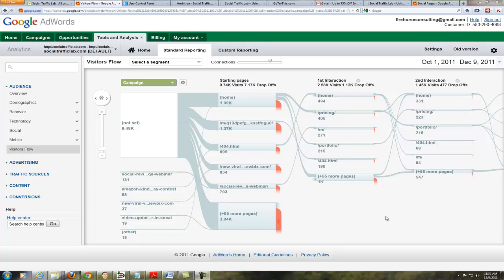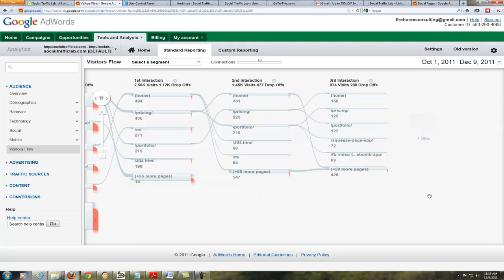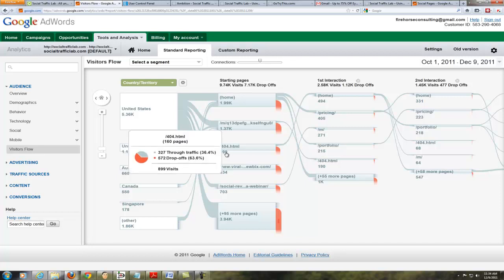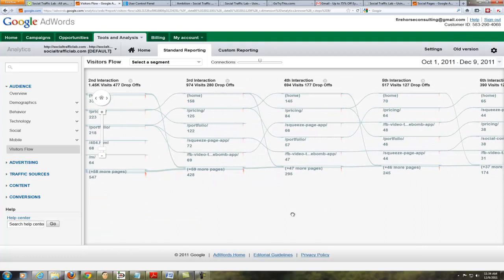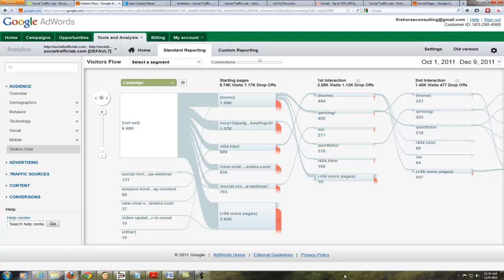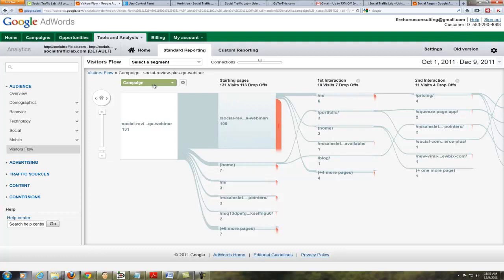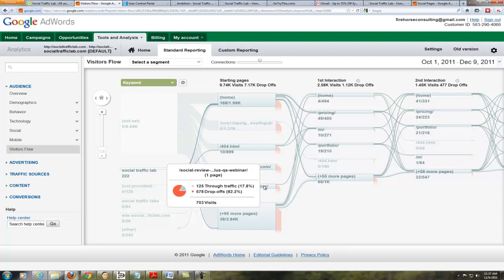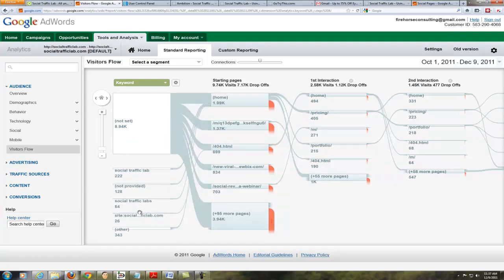Visualizing Your Website Visitor Flow With Google Analytics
In this video Kevin Davis from Social Traffic Lab shares some insights on how to use Google Analytics new visitor flow visualization to see where your website visitors are going on your website.  You can also use this to see where your visitors are going from your social media campaigns.